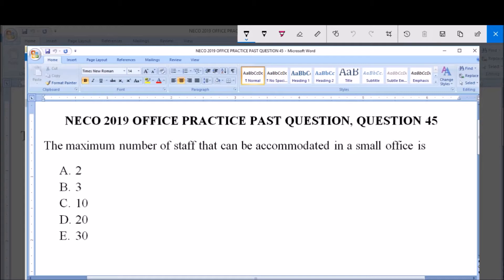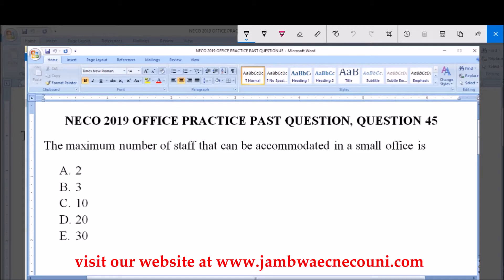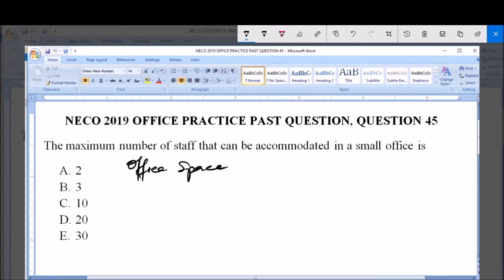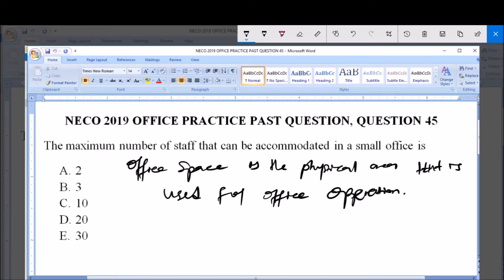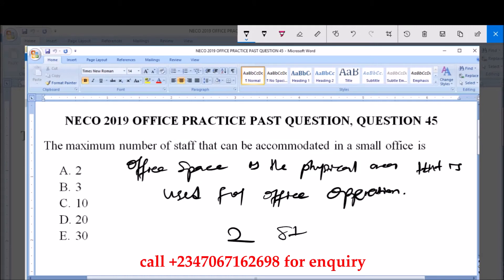NECO 2019 OFFICE PRACTICE PAST QUESTION 45 Office Space